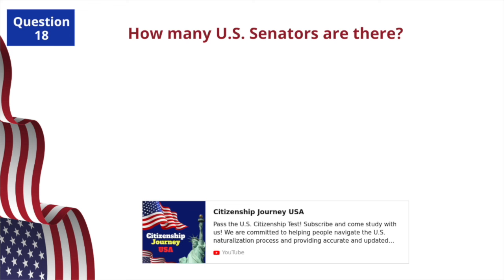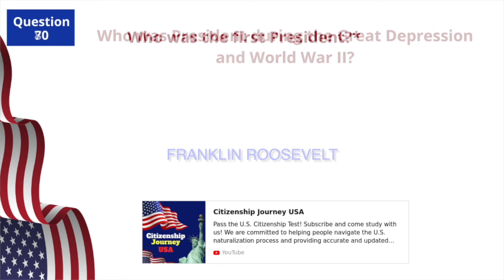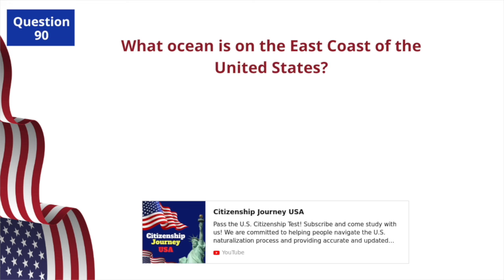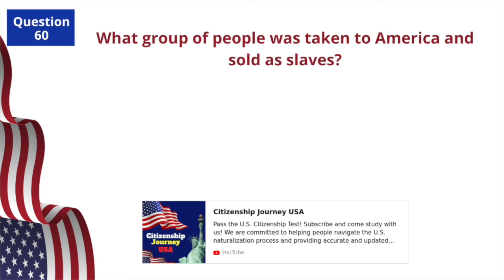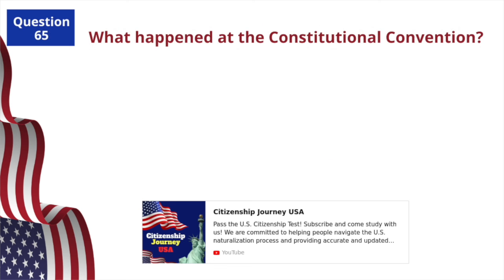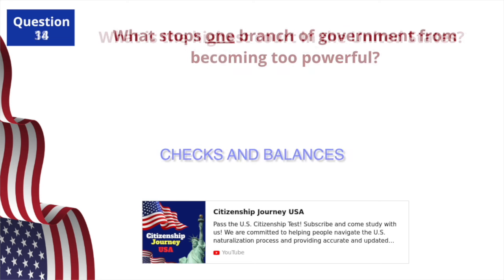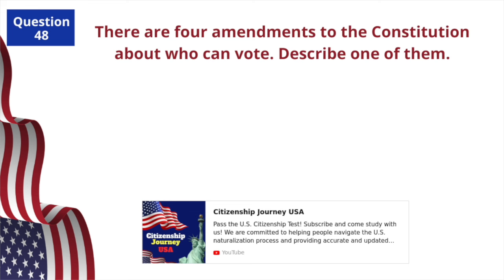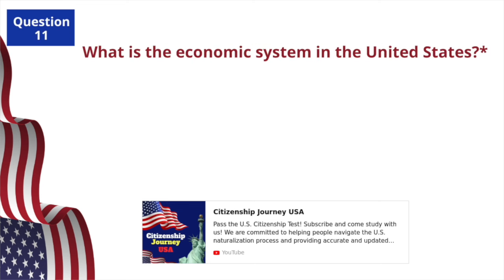Let's practice 100 civics questions by groups, US citizenship interview, US naturalization test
© This is a Copyrighted Video ☞ Do Not Reuse